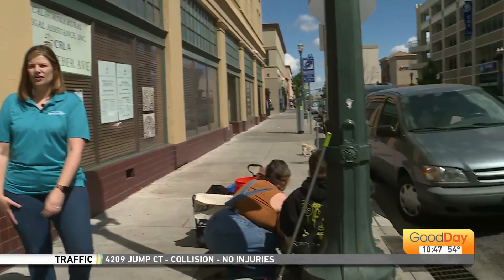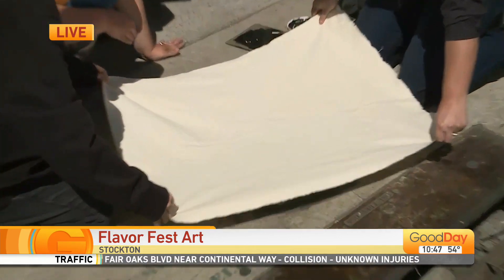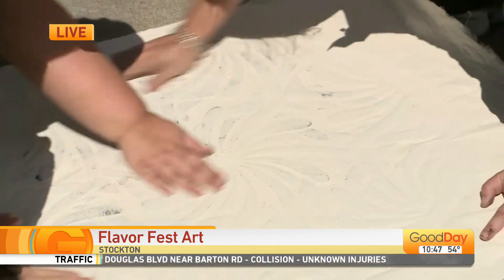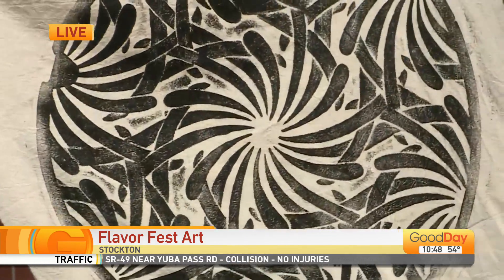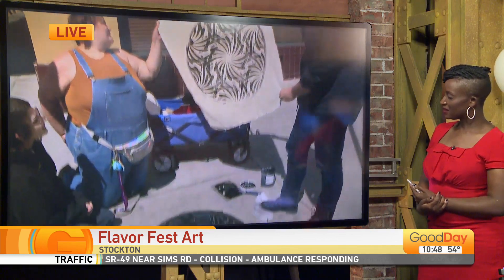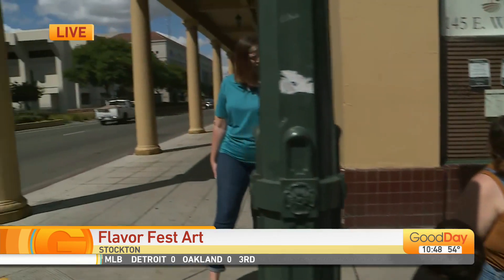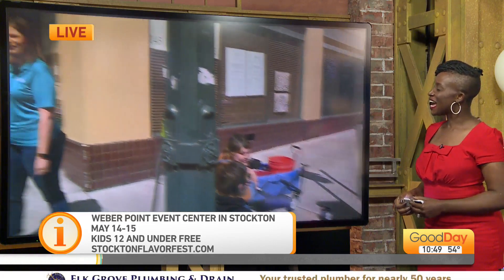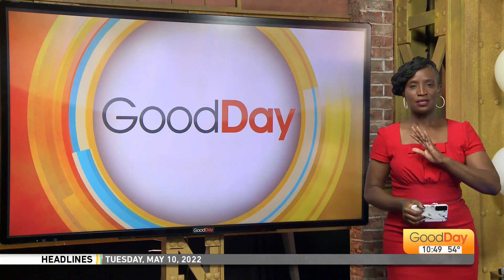Stockton Flavor Fest Art!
For the first time, Flavor Fest is happening in Stockton! It’s a way to celebrate art, culture and food in Stockton. This morning we are learning more about the arts side of Stockton’s Flavor Fest at the Tuleberg Press with their utility cover pressing workshop!